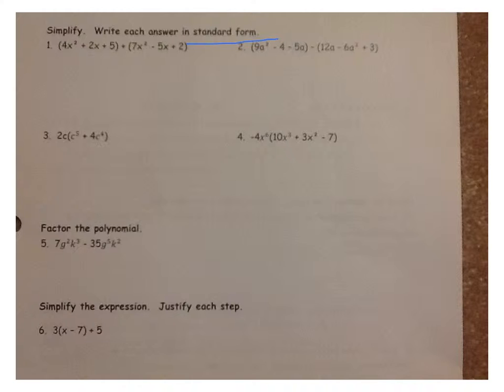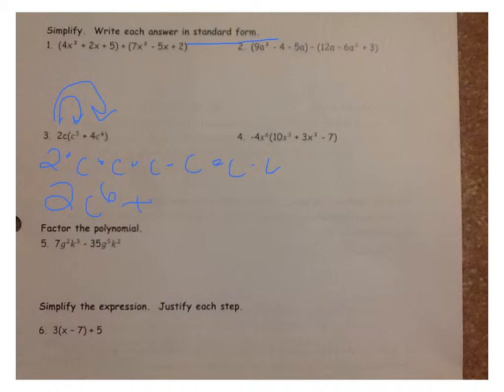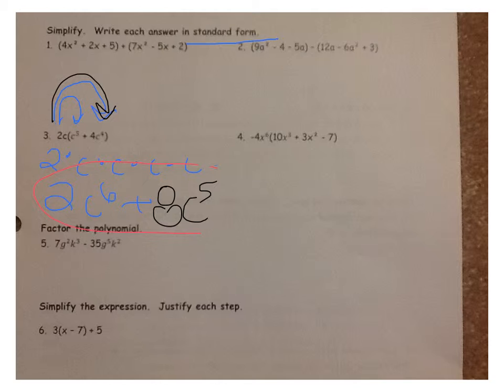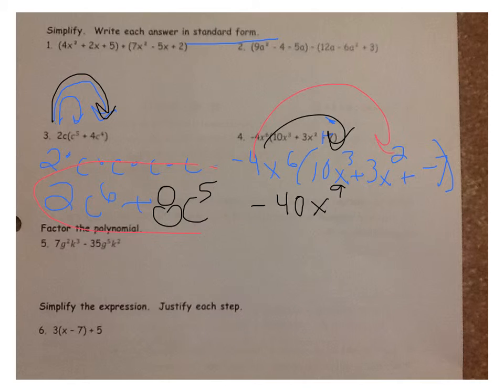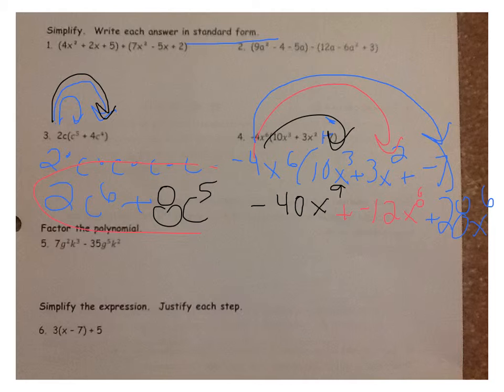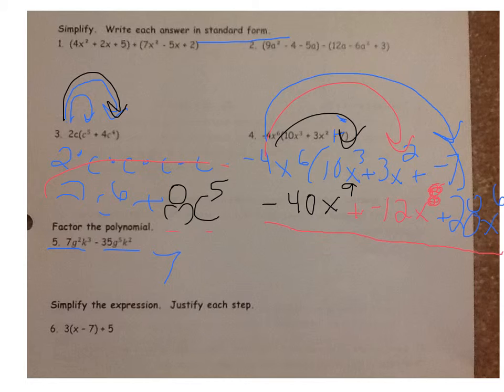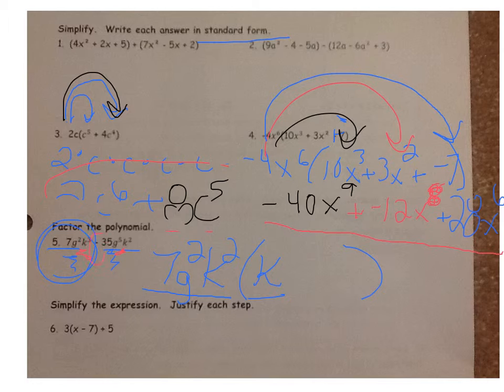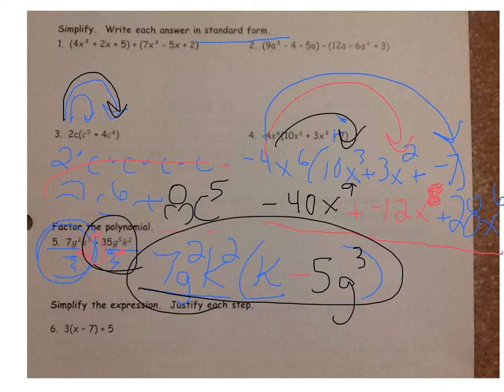Unit 2 Review questions 3,4, and 5